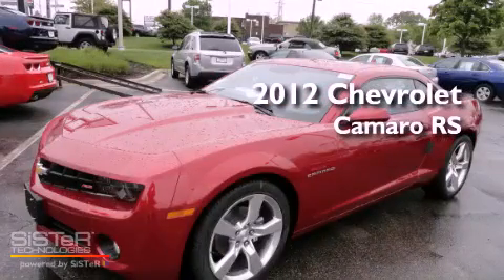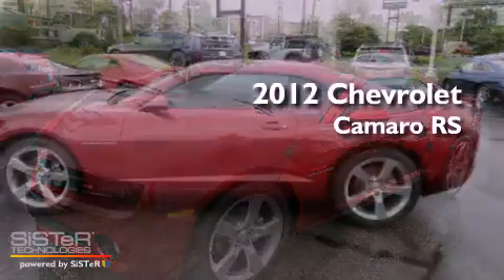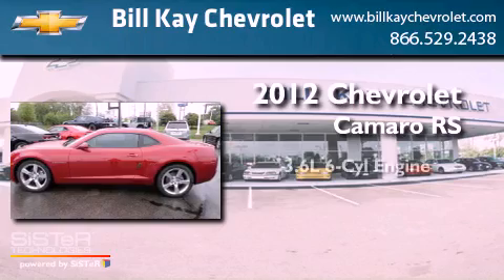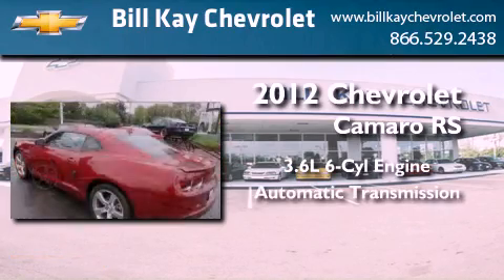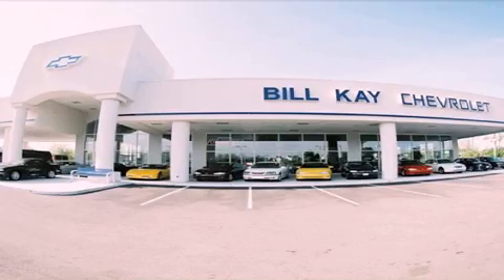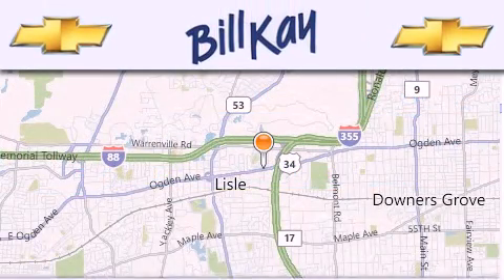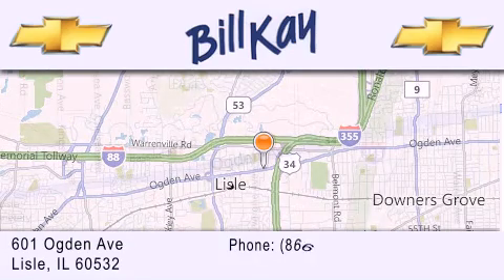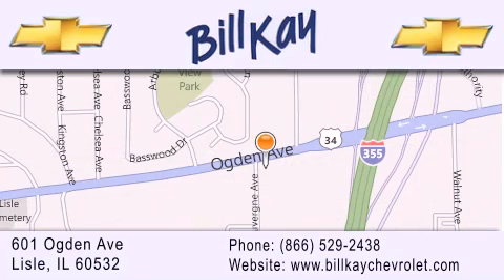2012 Chevrolet Camaro Downer's Grove IL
Year : 2012
 Make : Chevrolet
 Model : Camaro
 Engine : 3.6L 6 Cyl. Fuel Injected
 Trans . : Automatic
 Exterior : Crystal Red Tintcoat
 Miles : 3

 Stock : 122036